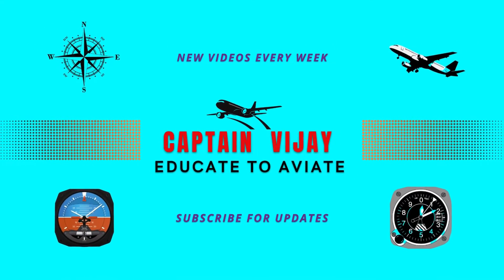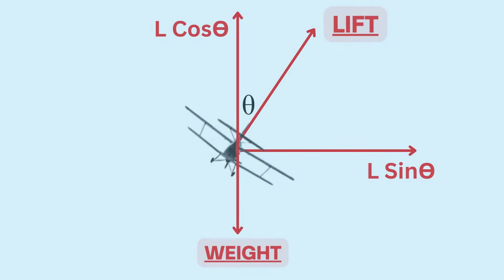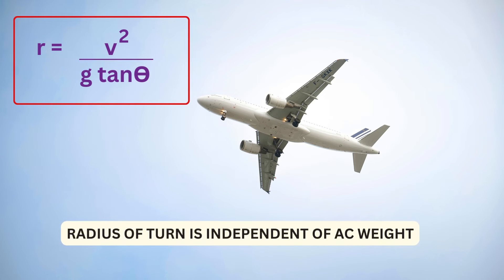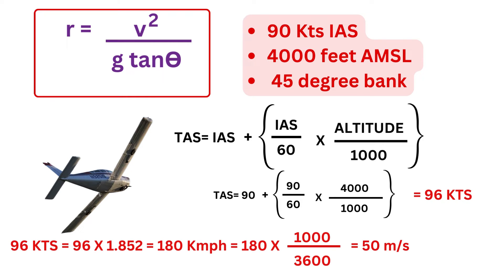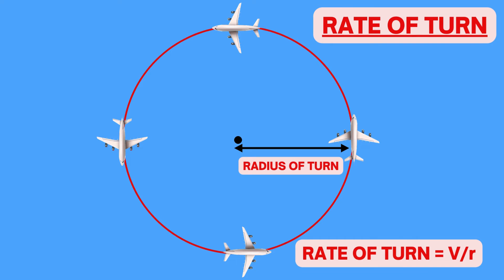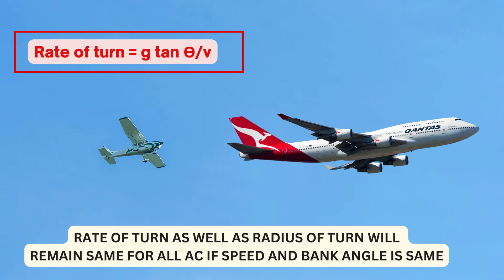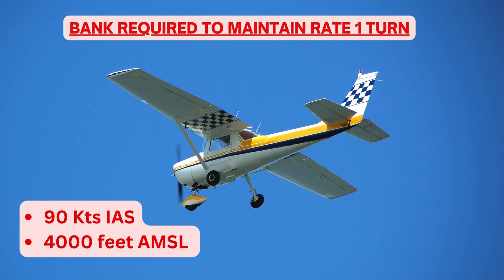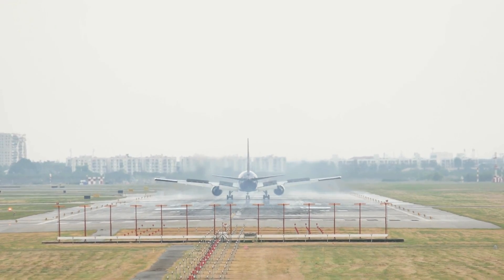RADIUS OF TURN & RATE OF TURN AERODYNAMICS GROUND STUDIES FOR PILOTS DGCA CPL & ATPL EXAM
Video describes the radius of turn and rate of turn for aeroplanes flying at different speeds and bank angles for understanding of pilots.